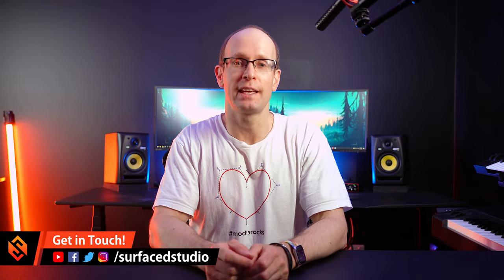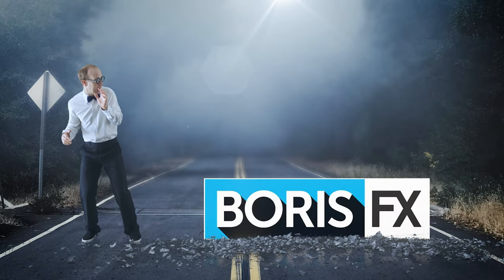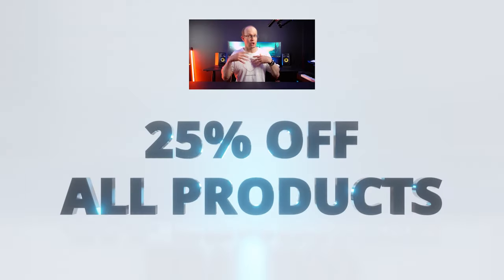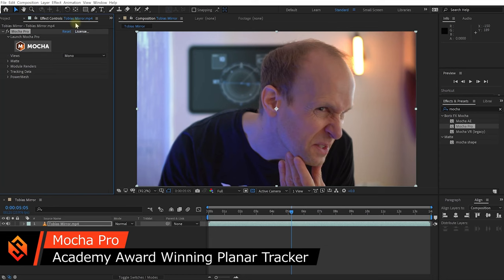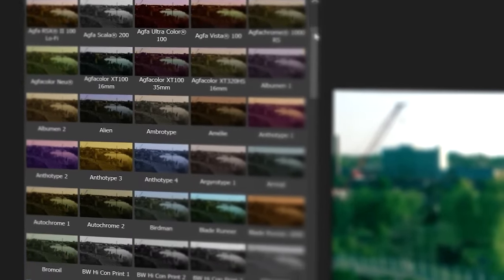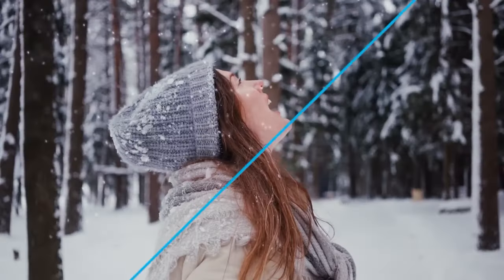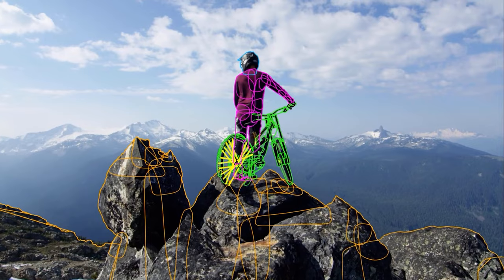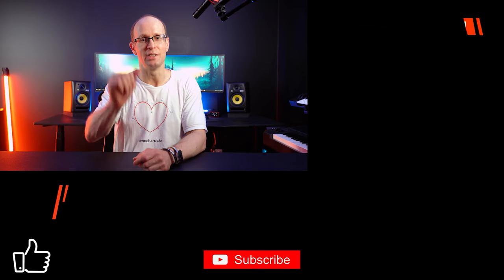Boris FX Black Friday Sale 2022 | 30% OFF Mocha Pro, Continuum Complete, Sapphire & More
TIME STAMPS
0:00 Introduction
1:13 Sale Details
2:03 Mocha Pro
2:40 Continuum & Sapphire
3:08 Particle Illusion
3:33 Optics
4:03 Silhouette

⭐ SALE DETAILS ⭐

Boris FX are running a MASSIVE BLACK FRIDAY SALE with 30% OFF all products, including the Boris FX Suite, Mocha Pro and Sapphire.

and enter my coupon code on checkout: surface_extra5

Please visit the Boris FX website for more Black Friday details.

🚀 Sale starts 21 November 2022!

☕ MOCHA PRO

Mocha is an Academy Award winning planar tracker.

GPU accelerated planar tracking, 3D camera solves, insert screens or 3D objects, mask and rotoscoping, remove objects and people from moving shots and more.

The powerful PowerMesh feature even allows you to track and replace warping surfaces such as faces and shirts!

💎 SAPPHIRE

Sapphire is an Emmy Award winning collection of high quality effects, transitions and presets for film makers. Thousands of production-ready presets, fully integrated with Mocha for tracking and rotoscoping and you can even build your own effects and transitions using a nodal workflow.

♾ CONTINUUM COMPLETE

Continuum Complete is the Swiss Army Knife of visual effects. This collection of plugins, effects and presets brings 350 effects across 20 categories and thousands of great looking presets directly to your fingertips.

🎆 PARTICLE ILLUSION

Particle Illusion is a GPU accelerated 3D particle generator.

Thousands of presets, full control over particle properties, Fluid Dynamics and forces, 3D cameras, lighting and easy compositing workflows directly within After Effects and Premiere Pro.

There's even a FREE Standalone version of Particle Illusion available 😊

😎 OPTICS

Boris FX Optics is a Digital Toolbox for Photographers.
It contains 160 effects from the Sapphire and Continuum collections to take your images to the next level.
Optics works directly within Adobe Photoshop and Lightroom and offers a non-destructive all-in-one workflow.

✂ SILHOUETTE

Silhouette offers Academy Award winning tools for rotoscoping, painting and compositing.
Remove unwanted objects, paint over video and use Mocha's integrated tracking to apply your paint effects across your frames automatically.

Note: a lot of the footage and clips came from the Boris FX YouTube channel and other promotional material 😊 Check them out here: